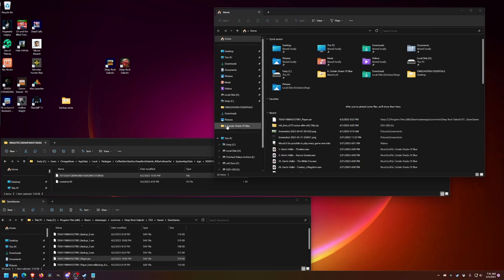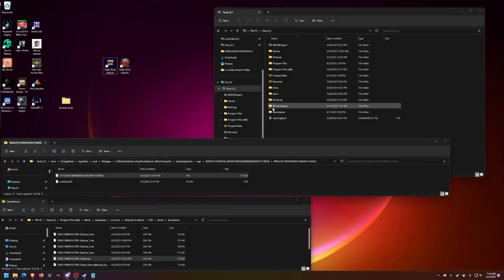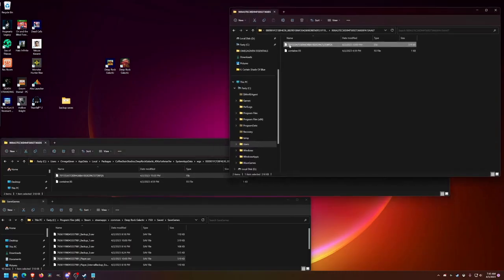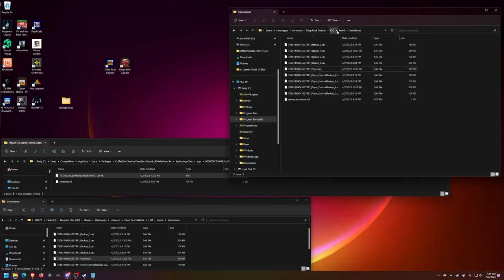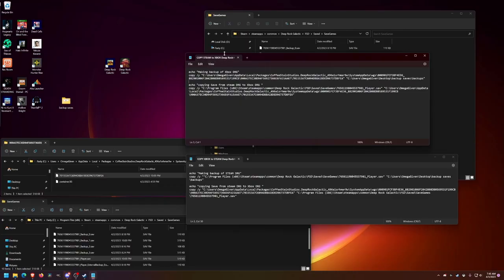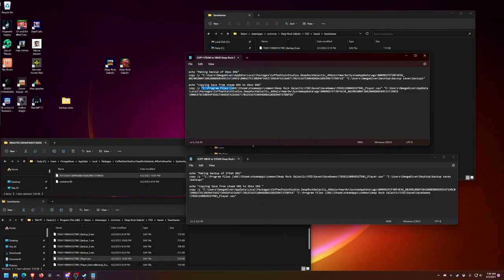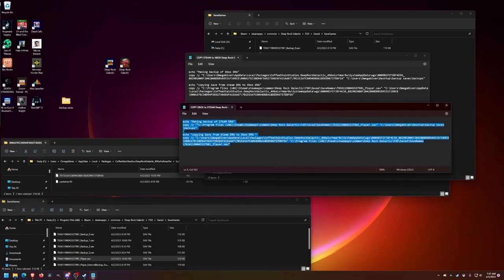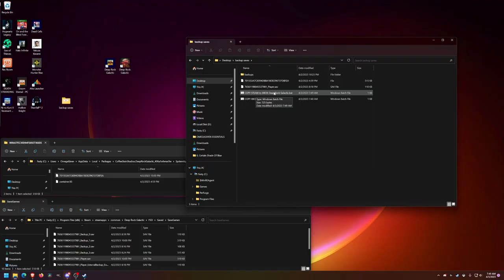How to Move saves from Xbox to Steam and back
DO NOT COPY THESE AND USE IT. IT WILL NOT WORK!
you must find them and replace the directory and the username. I will delete comments of people that don't do that step and complain.
my script for copying STEAM to XBOX:
echo "Making backup of Xbox DRG"
copy /y "C:\Users\OmegaGiven\AppData\Local\Packages\CoffeeStainStudios.DeepRockGalactic_496a1srhmar9w\SystemAppData\wgs\000901FCF3BF4E36_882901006F2042808DB0569531F199CB\900A37EC30D94F56927366E6FA15AA67\701553A7C6094DBBA1BDED96737DBFEA" "C:\Users\OmegaGiven\Desktop\backup saves\backups"

echo "copying Save from steam DRG to Xbox DRG"
copy /y "C:\Program Files (x86)\Steam\steamapps\common\Deep Rock Galactic\FSD\Saved\SaveGames\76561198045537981_Player.sav" "C:\Users\OmegaGiven\AppData\Local\Packages\CoffeeStainStudios.DeepRockGalactic_496a1srhmar9w\SystemAppData\wgs\000901FCF3BF4E36_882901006F2042808DB0569531F199CB\900A37EC30D94F56927366E6FA15AA67\701553A7C6094DBBA1BDED96737DBFEA"

my script for copying XBOX to Steam:
echo "Making backup of STEAM DRG"
copy /y ""C:\Program Files (x86)\Steam\steamapps\common\Deep Rock Galactic\FSD\Saved\SaveGames\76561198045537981_Player.sav" "C:\Users\OmegaGiven\Desktop\backup saves\backups"

echo "copying Save from XBOX DRG to STEAM DRG "
copy /y "C:\Users\OmegaGiven\AppData\Local\Packages\CoffeeStainStudios.DeepRockGalactic_496a1srhmar9w\SystemAppData\wgs\000901FCF3BF4E36_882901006F2042808DB0569531F199CB\900A37EC30D94F56927366E6FA15AA67\701553A7C6094DBBA1BDED96737DBFEA" "C:\Program Files (x86)\Steam\steamapps\common\Deep Rock Galactic\FSD\Saved\SaveGames\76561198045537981_Player.sav"

MTG, magic the gathering, township tale, cvail, fallout, elder scrolls online, etsy, 3d printing, trading card games, bethesda, dungeons and dragons, bg3, ai, minecraft,